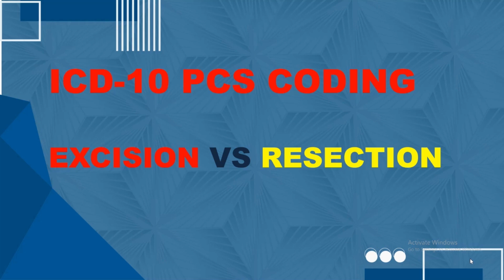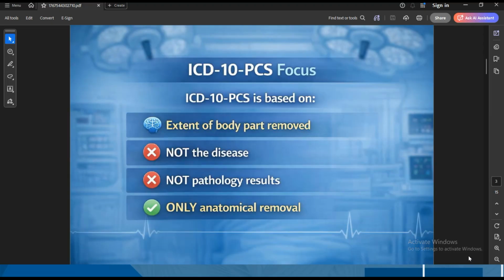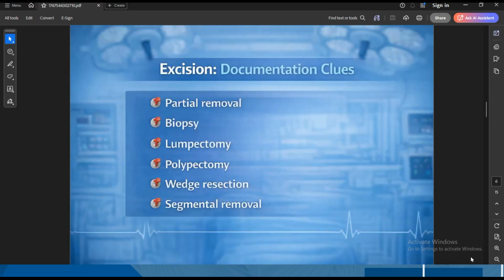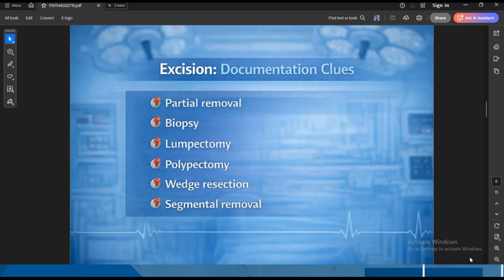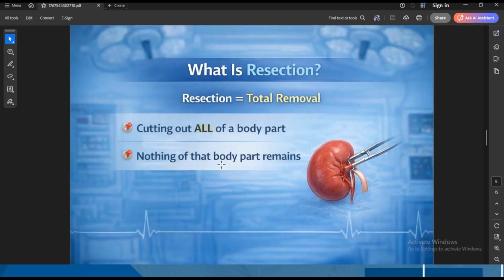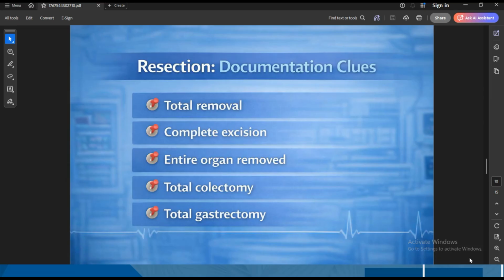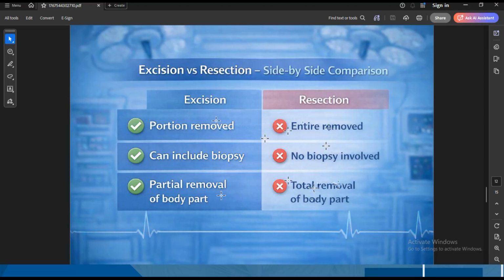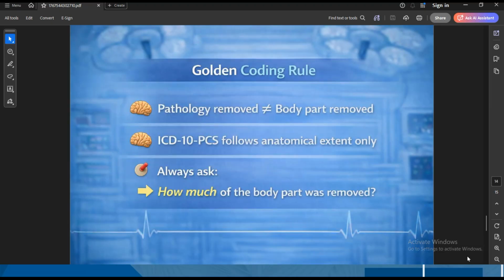Don't Make This Mistake EXCISION vs RESECTION in ICD 10 PCS